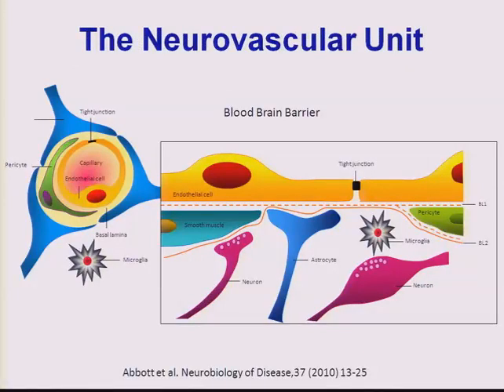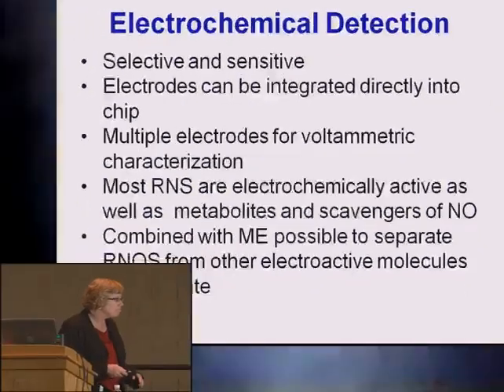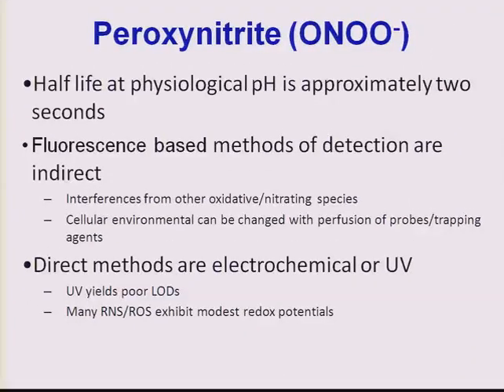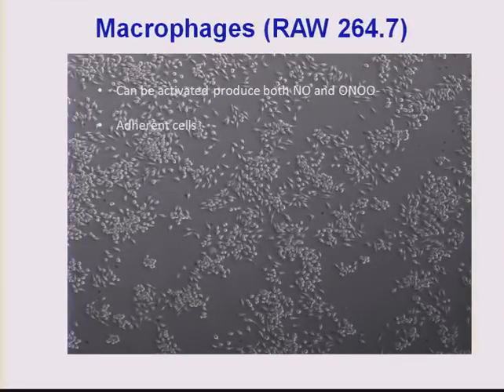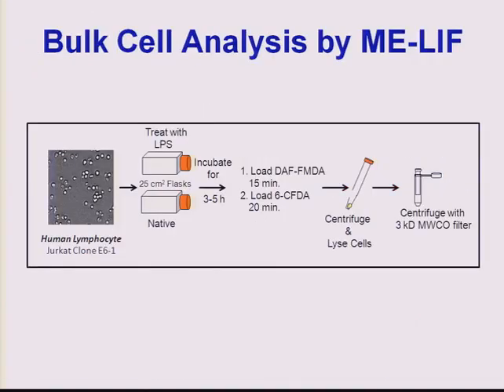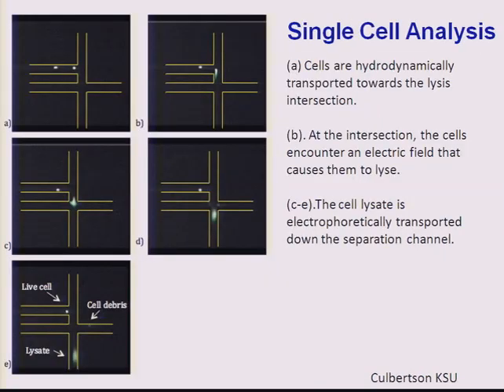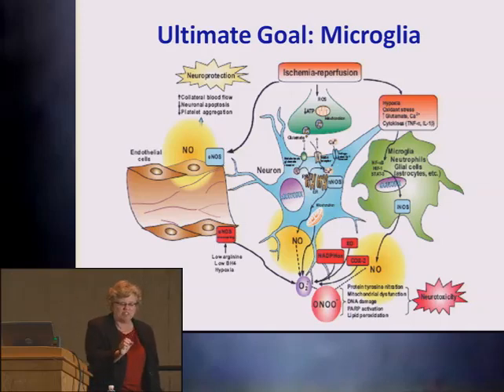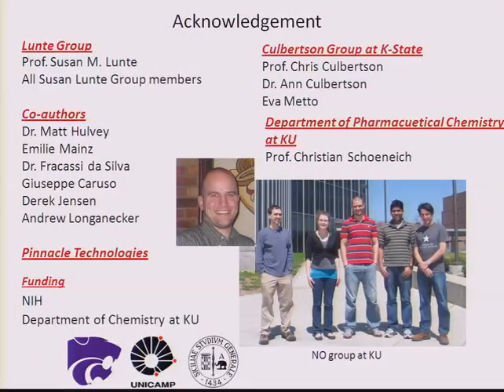Pittcon 2012 - Measurement Tools for Reactive Oxygen and Nitrogen Species - Abstract 5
This session was webcast at Pittcon 2012 in Orlando, Florida on Tuesday, March 13, 2012.

TITLE: Microchip Based Methods for Monitoring Reactive Nitrogen Species

SPEAKER: Susan M Lunte

ABSTRACT OVERVIEW: Reactive nitrogen species (RNS) such as nitric oxide (NO) and peroxynitrite have been implicated in the pathology of several cardiovascular and neurodegenerative diseases. We have shown previously that the potential of microchip electrophoresis (ME) devices for analysis of RNS. In these devices, an electrophoretic separation method was coupled prior to detection that allows the separation of compounds of interest from potential interferences, which is the limitation in direct electrochemical and fluorescence methods. In this paper, development of ME devices for detection of RNS in both bulk and single cells will be discussed. Bulk cell analysis was carried out using both amperometric and laser induced fluorescence (LIF) detection. Murine macrophage and Jurkat cell were used as in vivo models and these cells were stimulated using lipopolysaccharide (LPS) to produce NO. A quickly decaying species was observed at substantially higher concentration in LPS-stimulated cells compared to native cells during ME-amperometric detection. NO standards prepared using diethylamine and proli NONOate salts were used to confirm that this species is NO. The production of NO in the cells was further confirmed using ME with LIF detection using a NO selective fluorescence probe 4-amino-5-methylamino-2',7'-difluorofluorescein diacetate. Also, average NO concentration per cell was calculated using ME-LIF. A single cell chemical cytometric device was developed to compare average concentration of NO per cell determined by bulk cell analysis with NO concentrations obtained from a population of single cells. Analogous to the bulk cell lysate, a higher concentration of NO was observed in LPS-stimulated cells compared to native cells in single cell studies.